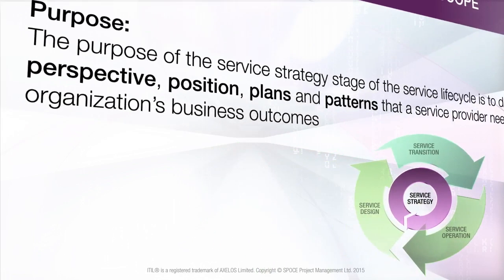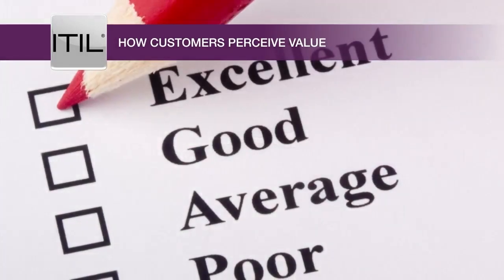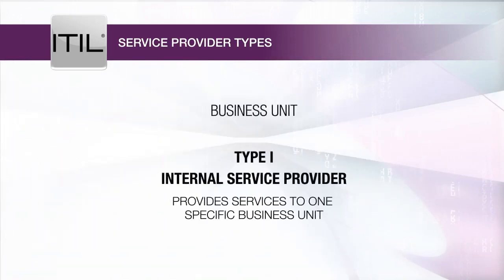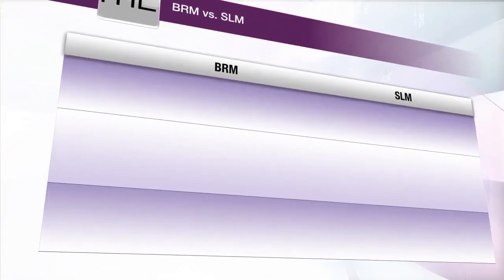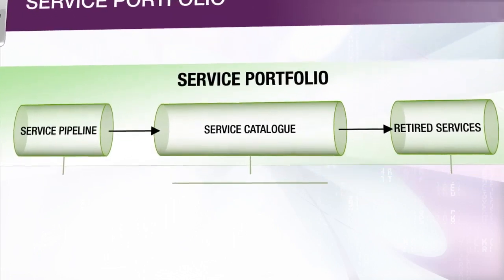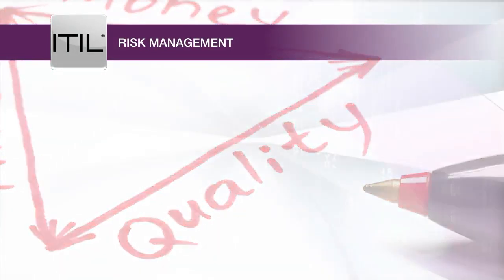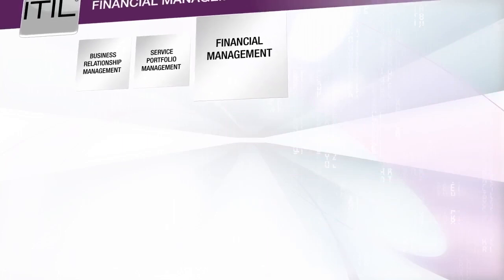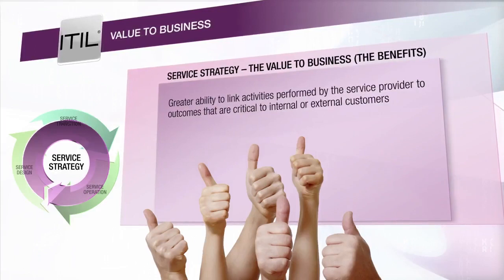SM-M3: Service Management - Service Strategy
This video module introduces the first lifecycle stage. Service Strategy looks to define the perspective, position, plans and patterns that a service provider needs to be able to execute to meet an organization’s business outcomes.

The perspective is defined as a service provider’s overall direction, values, beliefs and purpose; and, at a high level, how it intends to achieve these. Its position relates to how the service provider will stand out from other service providers in the industry, whether it is on quality or cost grounds. The plan maps out how the organization will deliver these objectives, vision and position and the pattern of action seeks to explain and understand how an organization works.